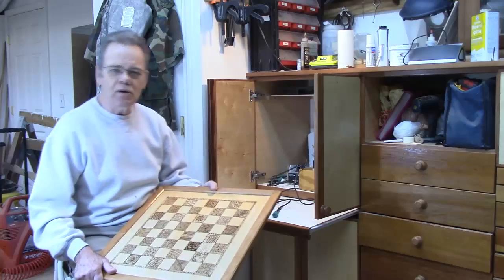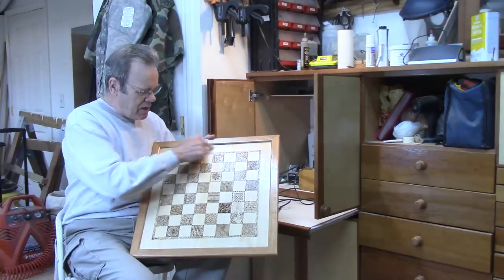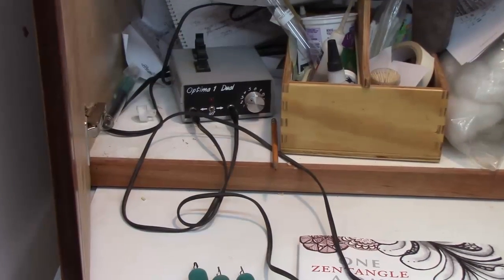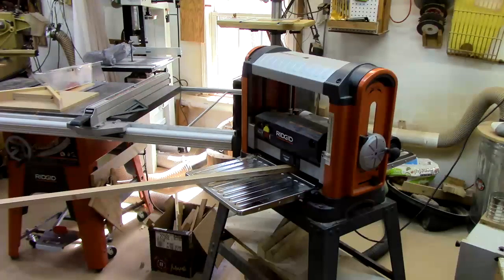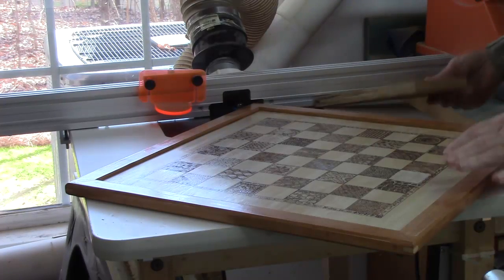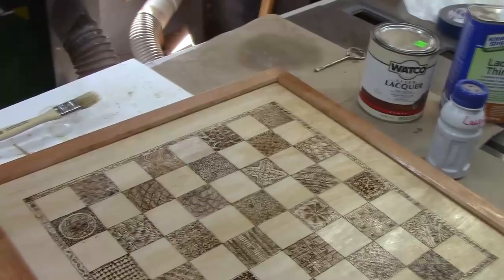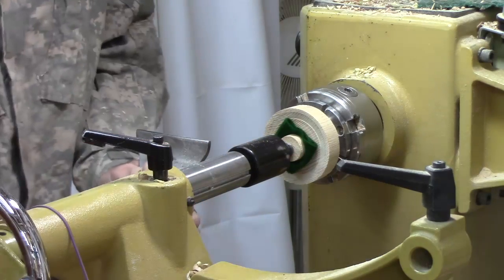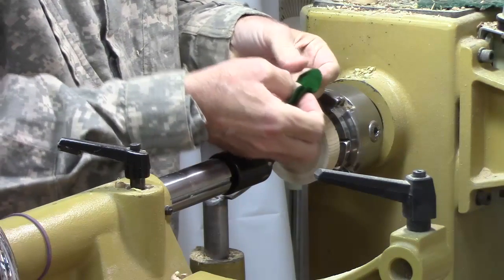How I Made a Chess Board with Pyrography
I show how I used pyrography to make a chess board. This is the beginning of a video series on turning a chess set.

for demonstration handouts, downloadable copies of articles I have published, and more.